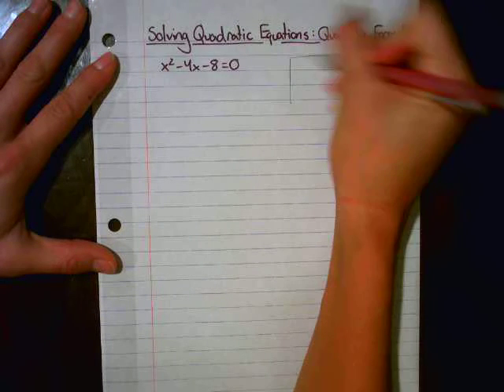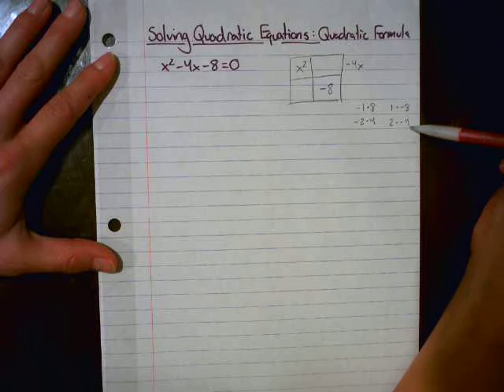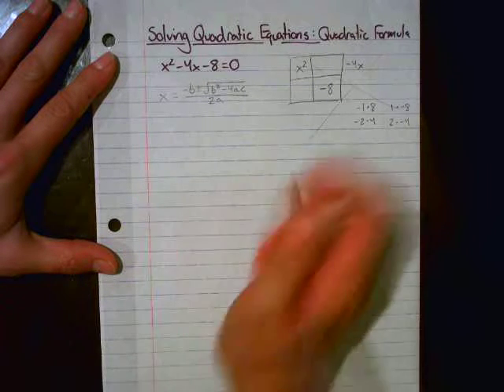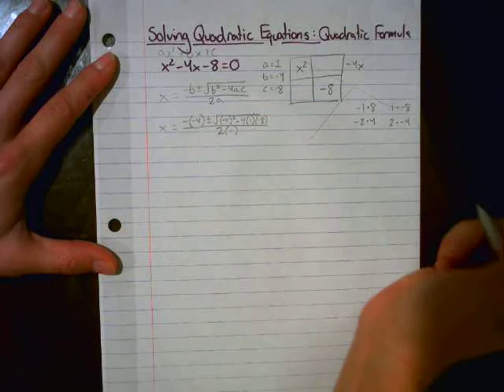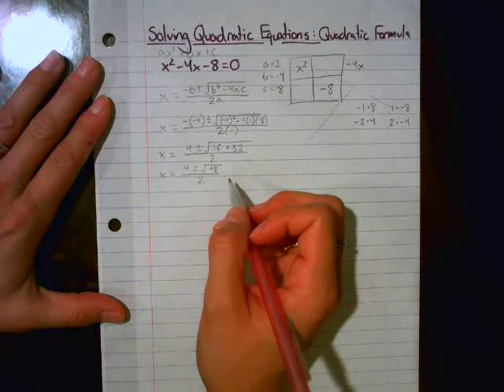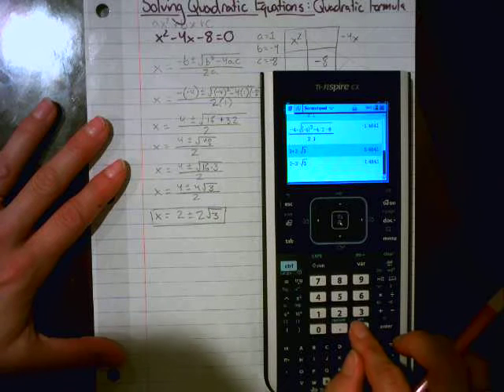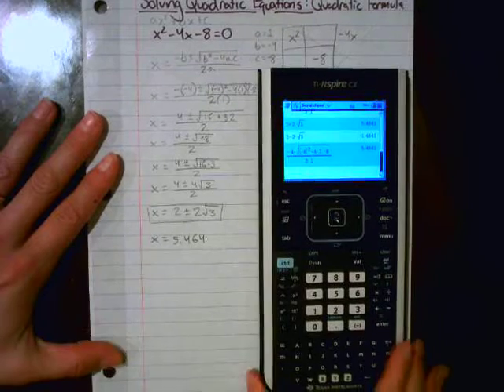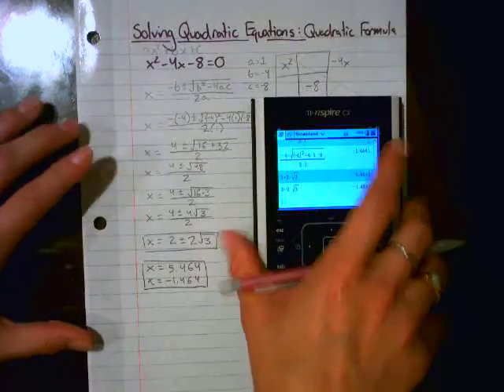Solving Quadratic Equations: Quadratic Formula